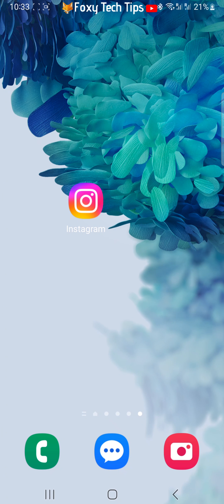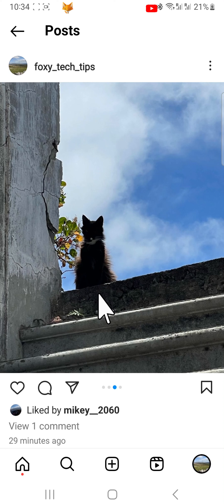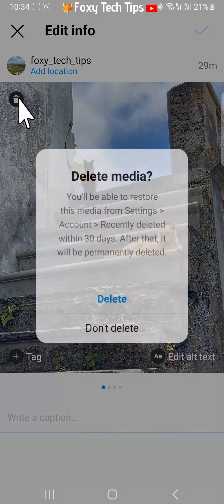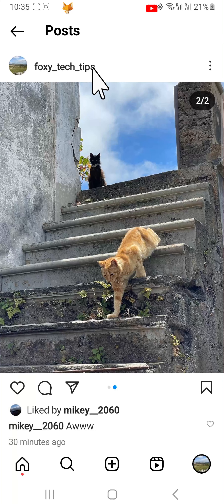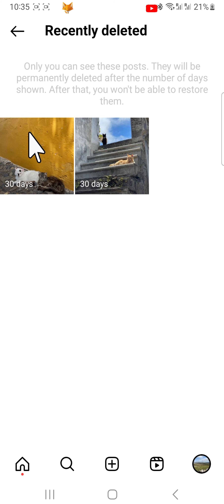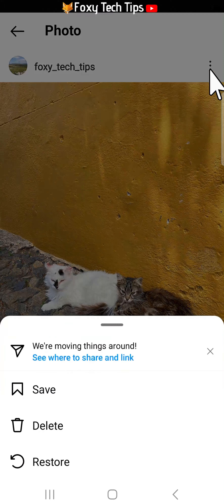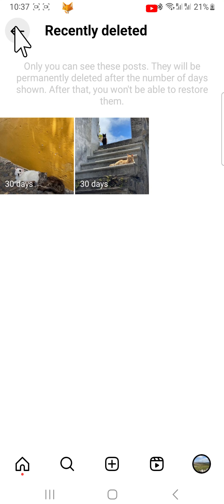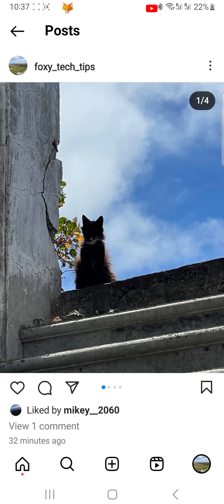How To Reorder Instagram Photos After Posting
Easy to follow tutorial on recording the photos inside a single Instagram post. If you have posted multiple images as one post to your Instagram account, the order in which the images appear might not be how you like it, but don't worry, we can change it using this trick. Learn how to reorder Instagram photos after posting now!

Steps:

If you have made an instagram post with multiple photos, and would like to reorder them after posting, here is a trick to do it.

Here I have a post with multiple photos, but I want the first photo to be this black kitten.

So open the post and tap on the three dots button in the top right corner of the post.

Choose ‘edit’ from the options.

You now want to delete the images before the image that you would like to be the first.

So I will delete the first two images by tapping the trash icon in the top left corner of each image and then tapping ‘delete’ on the popup.

The image of the black kitten is now first.

Now we will add the other photos back in.

Tap the tick in the top right corner.

Go back to your profile page and tap on the three lines button in the top right corner.

Select ‘your activity’ from the menu.

Then tap ‘recently deleted’.

Now open the images in order to restore them, when I opened mine they didnt open, so I closed and reopened the app and then it worked.

Tap the three dots button in the top right corner of the photo.

Tap ‘restore’ from the menu that appears, then tap restore again on the popup.

Do this for every image that you deleted.

Now go back to your profile and pull down from the top of the screen to refresh the page.

Here you can see that my images are all back in the post and the black kitten is the first image.

You can only delete images until there is two remaining, so if the image that you would like to be at the front is at the back, you will need to repeat the previous steps one more time in order to make the last image be at the front.

Just repeat the steps from before and delete the image that is now at the front, to make original last image go to the front.